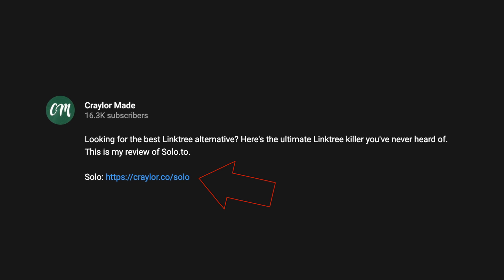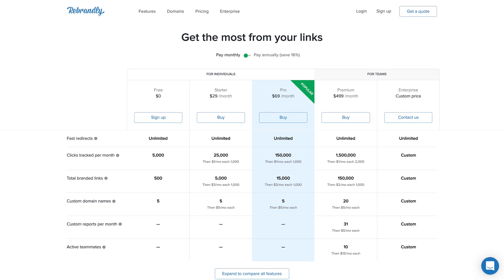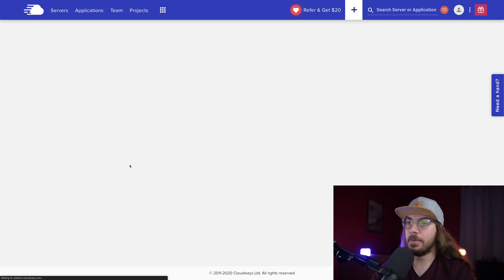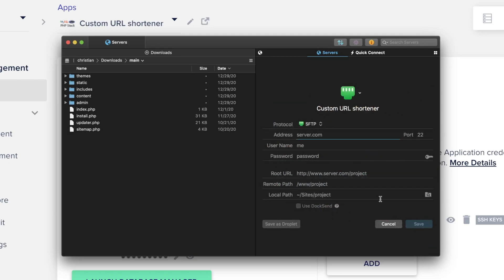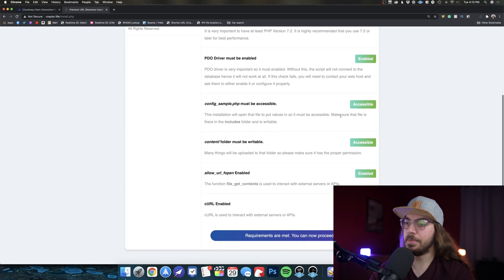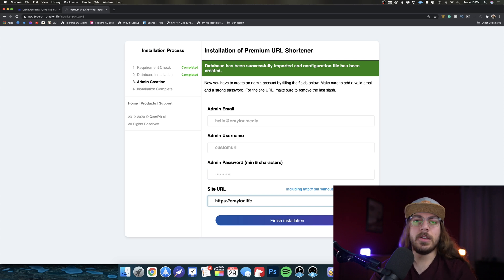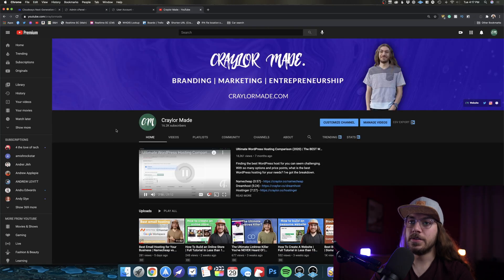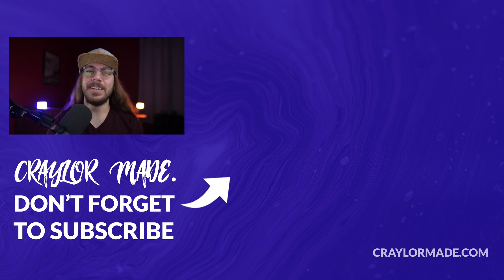How to Make a Custom Link Shortener | Affordable Rebrandly Alternative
Looking for an affordable Rebrandly alternative? Here's how to make a custom link shortener. This custom bit.ly style short link is self-hosted on your own web hosting.

0:00 - Intro
0:31 - Custom Short URL vs Generic Short URL
0:53 - Why Use URL Shorteners?
1:40 - My Custom Short URL Script
2:30 - Alternatives
2:58 - Web Hosting
3:30 - Setting Up Cloudways App
4:51 - Uploading Script via FTP/SFTP
7:27 - Running the Installer
10:29 - Feature Overview
13:41 - Conclusion